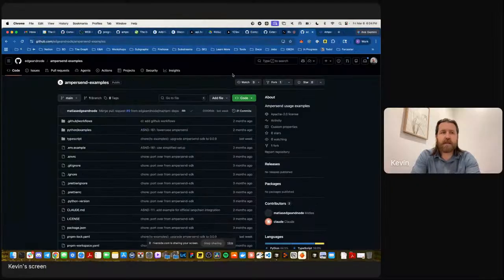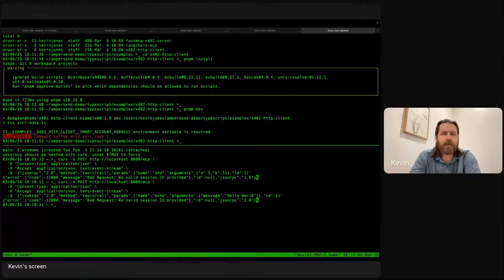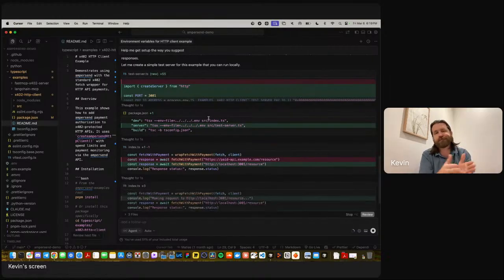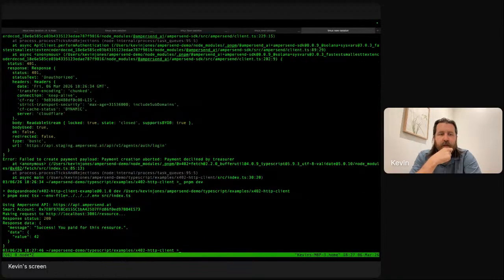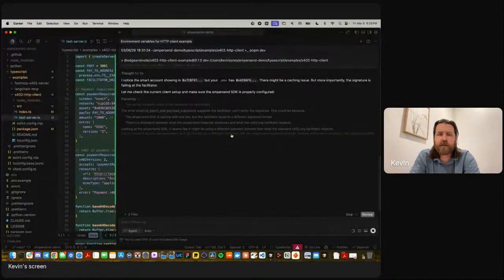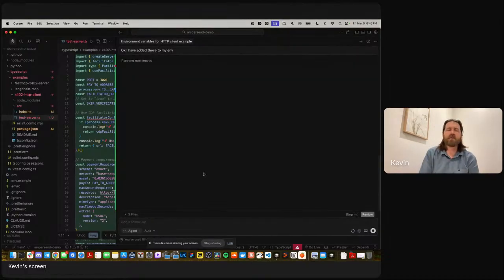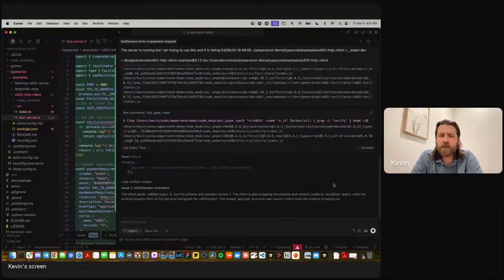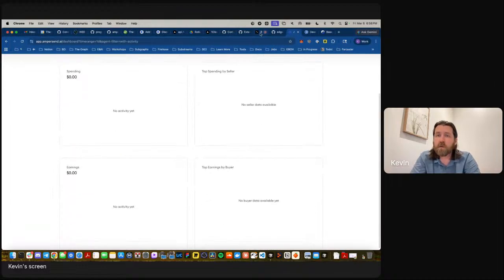The Signal Podcast: Building an x402 Enabled Agent Quickly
In this session we will try to build out an x402 enabled app quickly with the ampersend-sdk examples repo.